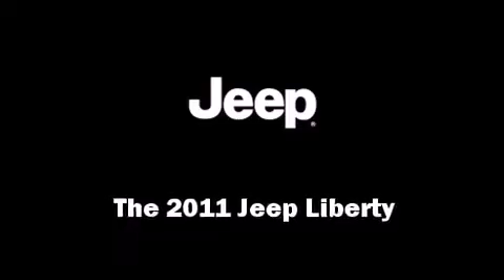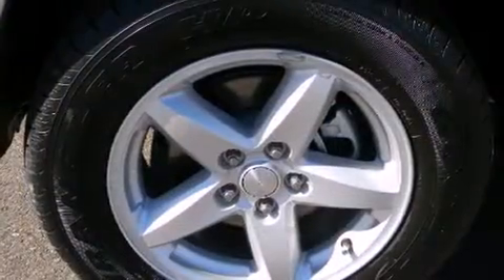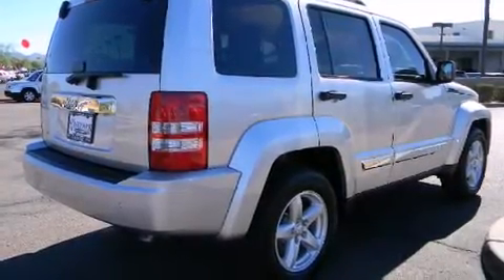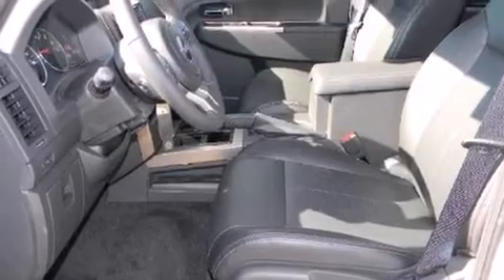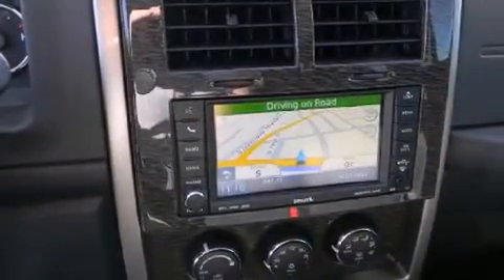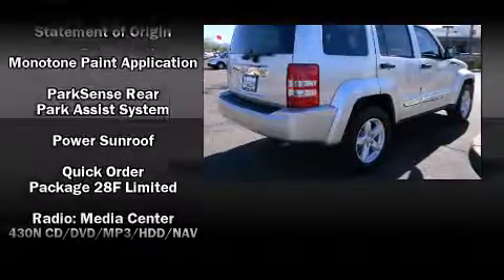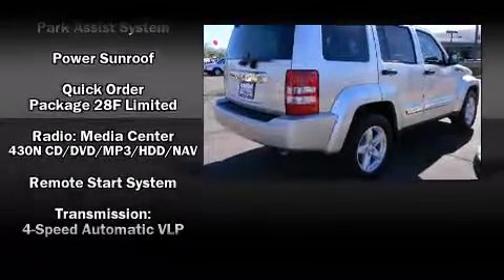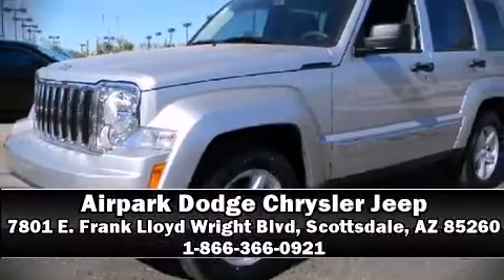2011 Jeep Liberty Limited Edition SUV in Scottsdale, AZ 85260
7801 E. Frank Lloyd Wright Blvd

Load your family into the 2011 Jeep Liberty. It features an automatic transmission, rear-wheel drive, and a refined 6 cylinder engine. It distinguishes itself from the competition with features such as: 1-touch window functionality, voice activated navigation, a built-in garage door transmitter, a power seat, a roof rack, a rear-seat entertainment system, and seat memory. Features such as automatic climate control and leather upholstery prove that economical transportation does not need to be sparsely equipped. For drivers who enjoy the natural environment, a power moonroof allows an infusion of fresh air. Audio features include a CD player with MP3 capability, steering wheel mounted audio controls, A 30 gigabyte hard drive, and 9 speakers, providing excellent sound throughout the cabin. Curtain airbags combine with standard stability control in creating a comprehensive safety network. Our sales reps are extremely helpful & knowledgeable. They'll work with you to find the right vehicle at a price you can afford. Please don't hesitate to give us a call.